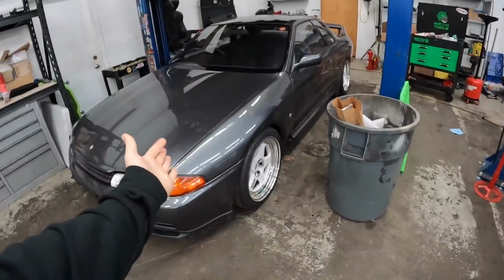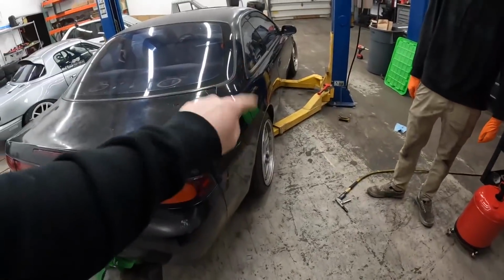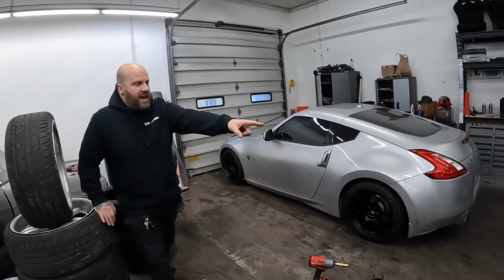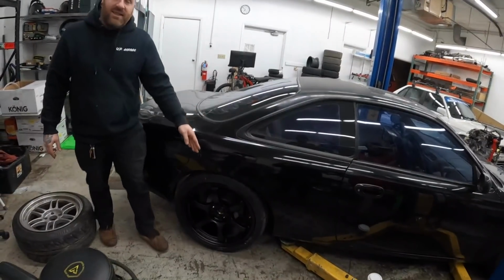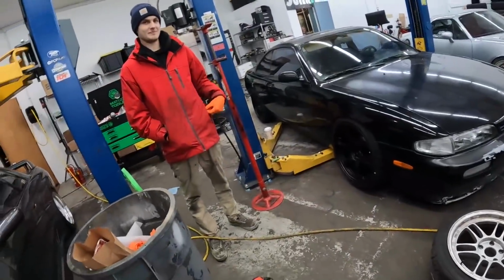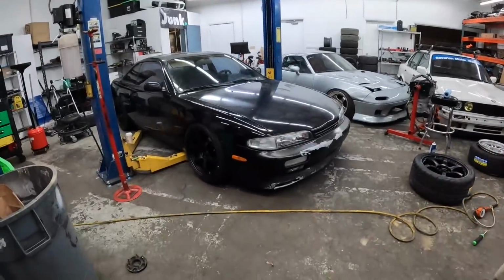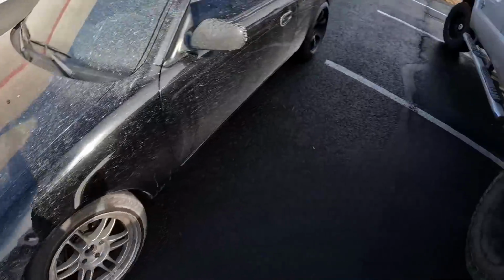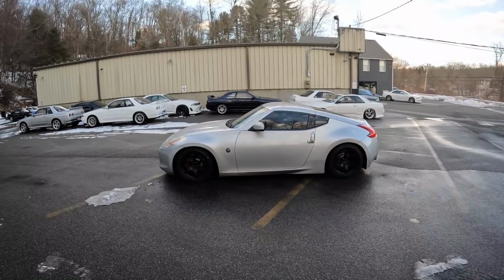FINDING THE PERFECT FITMENT FOR MY 240SX!